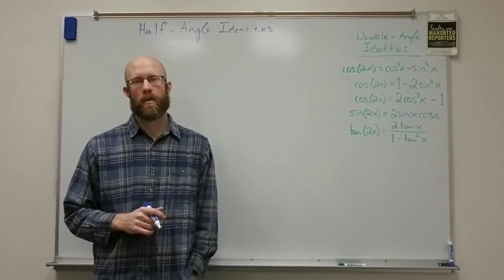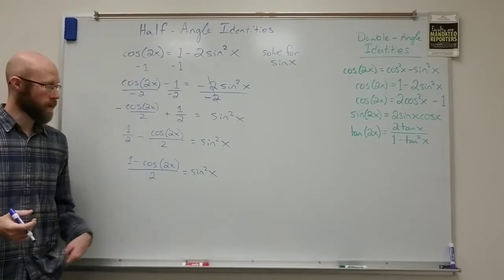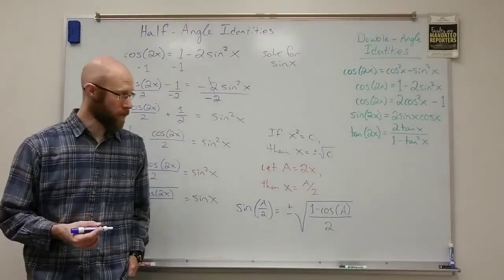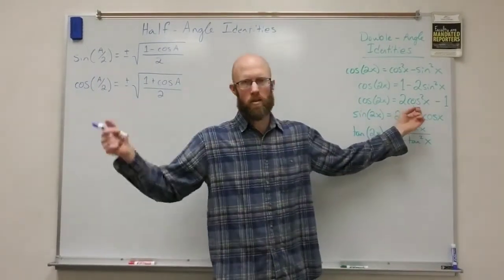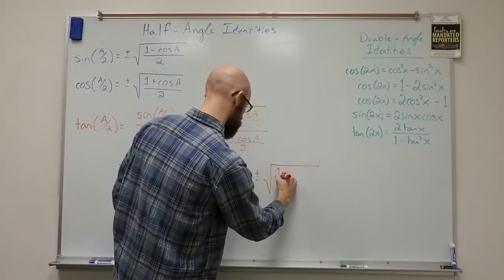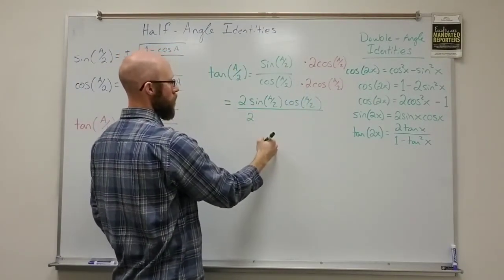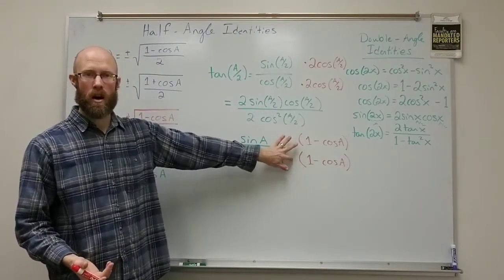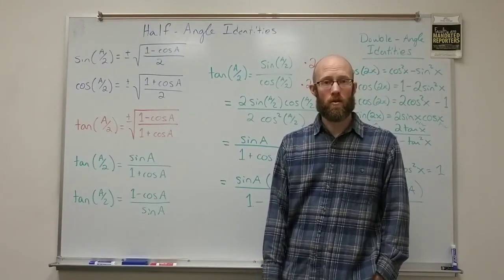Pre-Calc 7.6 & Trig 5.6 Half-Angle Identities Part 1